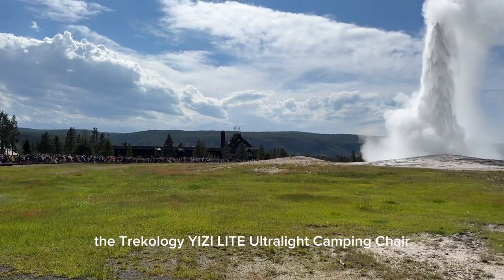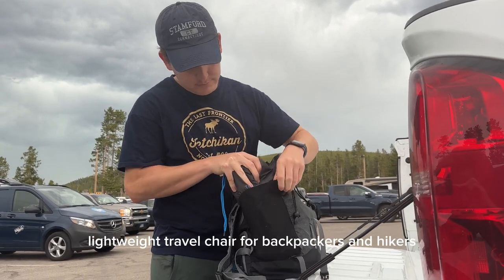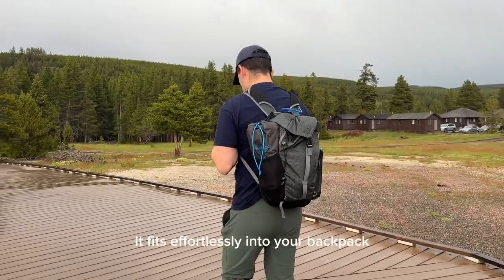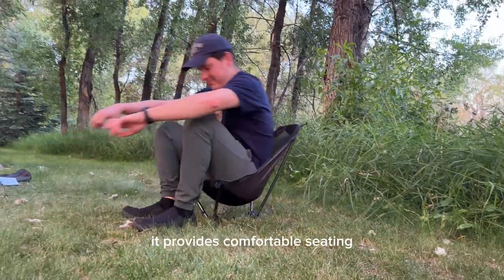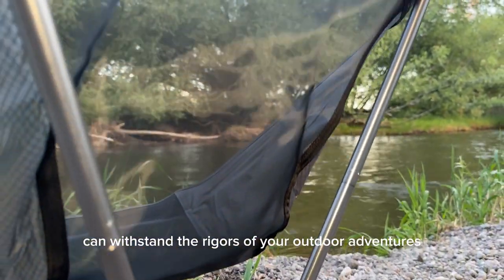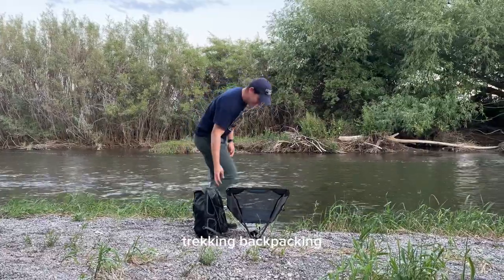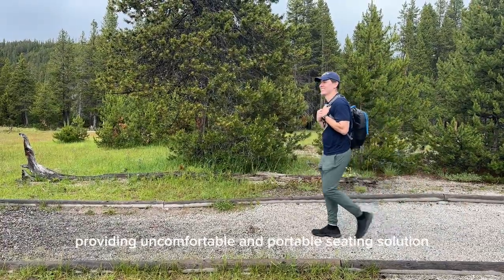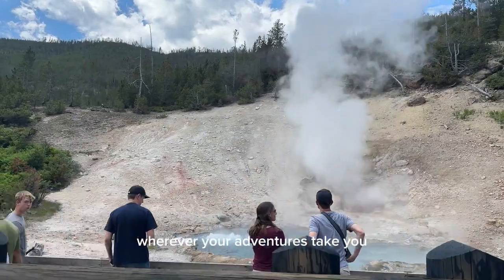TREKOLOGY YIZI LITE Camping Chair - Lightweight Luxury For Campers!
Explore the great outdoors in comfort and style with the revolutionary YIZI LITE Camping Chair! 🏕️

🔥 Introducing the YIZI LITE Camping Chair - the perfect blend of portability, durability, and comfort, designed to elevate your outdoor adventures to new heights! Whether you're a seasoned hiker, a camping enthusiast, or simply love to relax in nature's embrace, this lightweight camping chair is your ticket to ultimate relaxation and convenience.

🪑 Lightweight and Compact: Say goodbye to bulky, heavy chairs that weigh you down. The YIZI LITE is crafted from aerospace-grade aluminum alloy and weighs only at 1.72 lbs. (780g). Its ingenious foldable design allows it to collapse into a compact size that easily fits into your backpack or carrying bag.

🎒 Adventure-Ready: Built to withstand the rigors of the wilderness, the YIZI LITE is constructed with ultra-strong 60D Nylon ripstop polyester that can handle various terrains and weather conditions. From rocky mountain tops to sandy beaches, this chair will be your trusted companion on every journey.

🚀 Effortless Setup: No more complicated assembly processes! With our unique pole design and intuitive setup instructions, you can have your YIZI LITE ready to use in seconds. So, you can focus on what truly matters - soaking in the breathtaking scenery and cherishing memorable moments with family and friends.

💺 Unparalleled Comfort: Your comfort is our top priority. The YIZI LITE features an ergonomic seat design that cradles your body and provides exceptional support for hours of sitting. Relax and unwind, knowing you have a reliable and cozy spot to rest after a long day of adventure.

🛒 Ready to take your camping experience to the next level?

Adventure awaits with the YIZI LITE Camping Chair - Your Gateway to Unmatched Camping Comfort! 🏔️🏕️🌳

"Video Created by @alexcreatesugc"